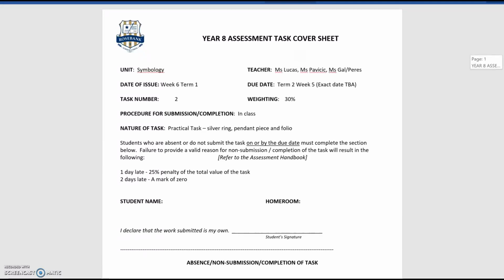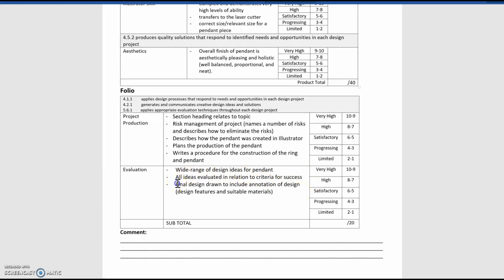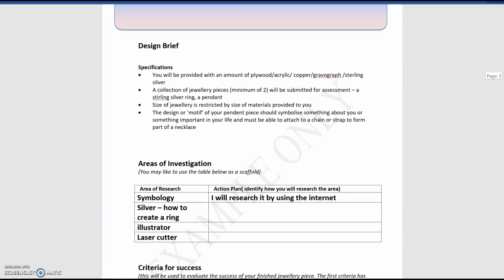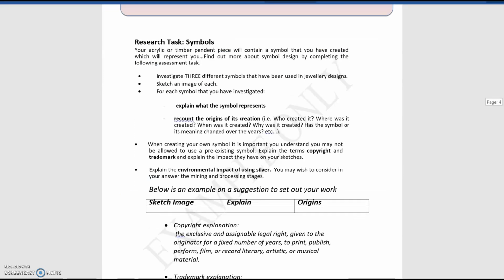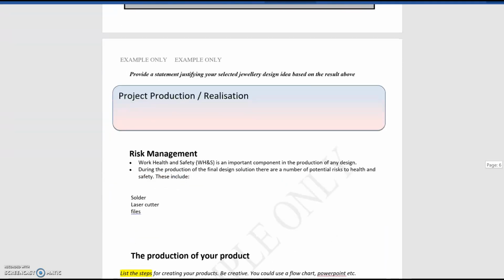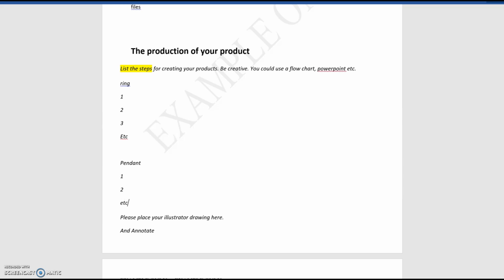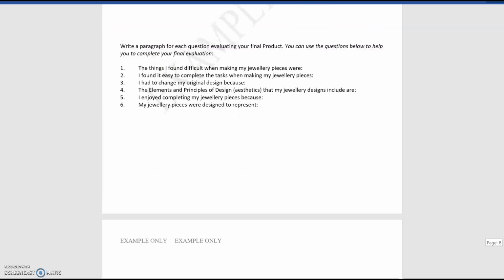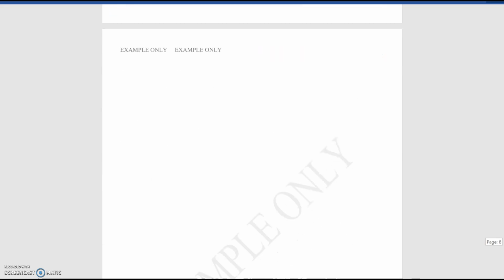Recording #5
year 8 Symbology